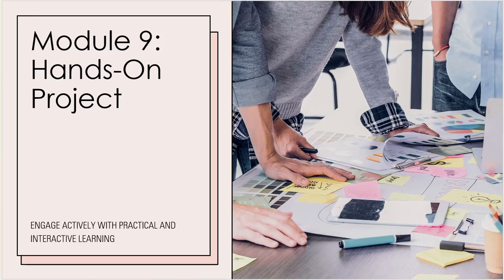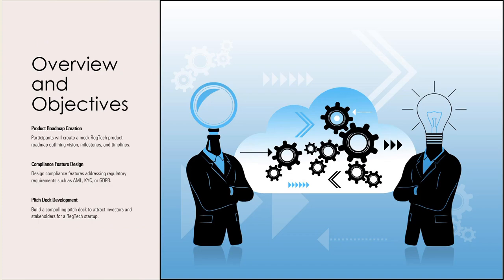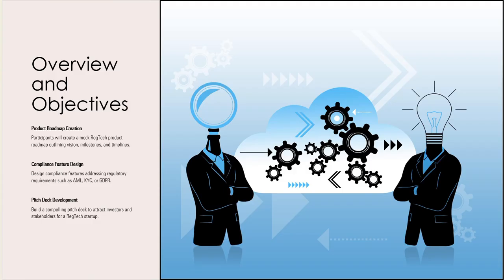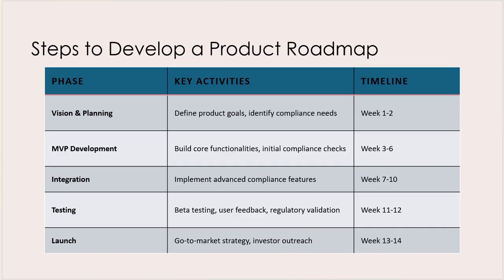Module 9: Hands-On Project | RegTech Practical Workshop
In this video, we dive into the practical side of RegTech innovation:
✅ Creating a mock RegTech product roadmap
✅ Designing a compliance feature
✅ Building a pitch deck for a RegTech startup
This session is perfect for professionals and enthusiasts looking to understand how RegTech solutions are conceptualized and presented to stakeholders.
What you’ll learn:

How to structure a product roadmap for regulatory technology
Key elements of compliance-driven features
Tips for creating an investor-ready pitch deck

📌 Tools Covered: Miro, Figma, Canva, PowerPoint
📌 Ideal For: Compliance officers, FinTech innovators, RegTech enthusiasts